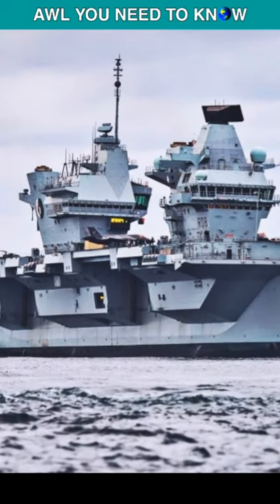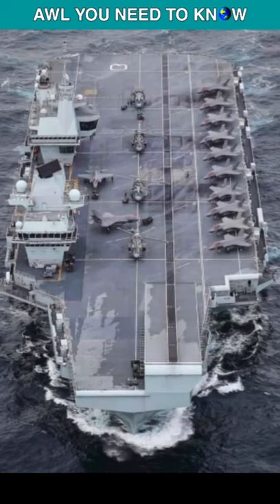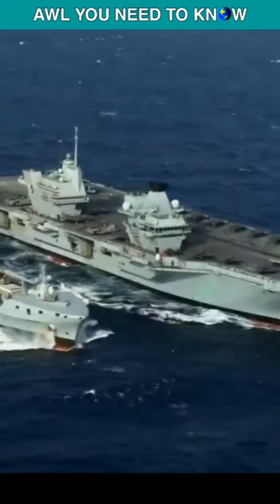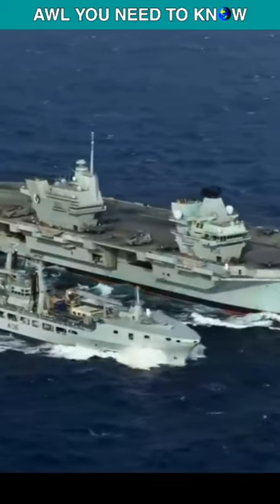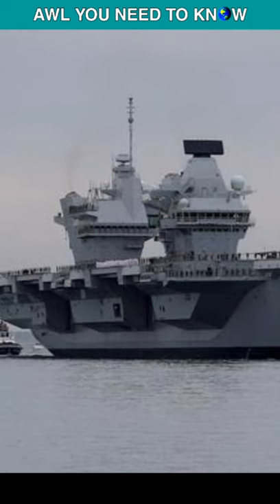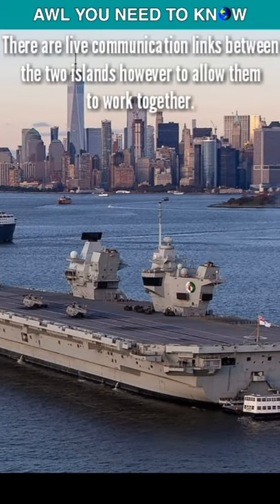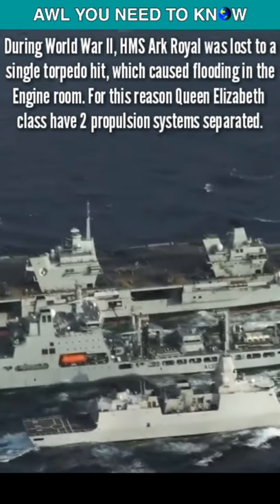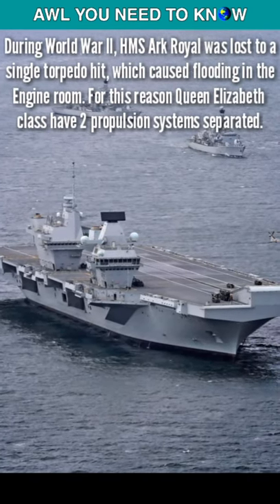Why 2 Islands On Queen Elizabeth Class Carriers ?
I'm sure that you have noticed that Queen Elizabeth class carriers of Royal navy have 2 islands or control towers, all the aircraft carriers in the world have only 1 island, so why the British carriers adopt this unique desigh ? find out in the video.

awl you need to know